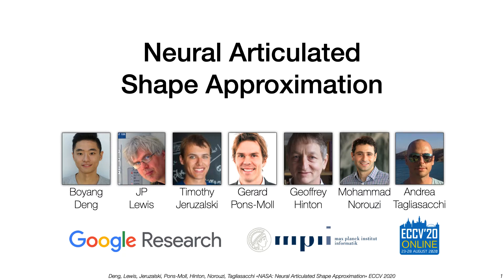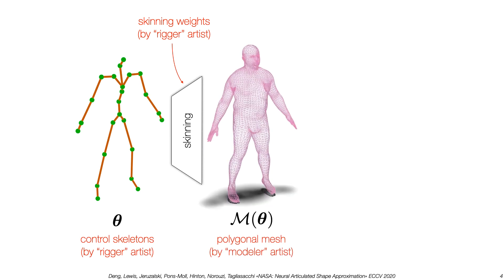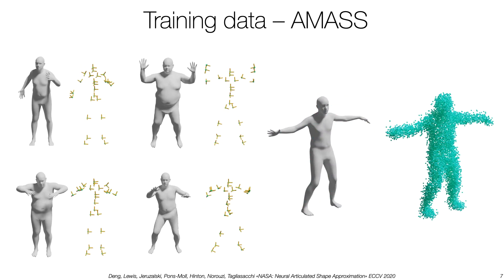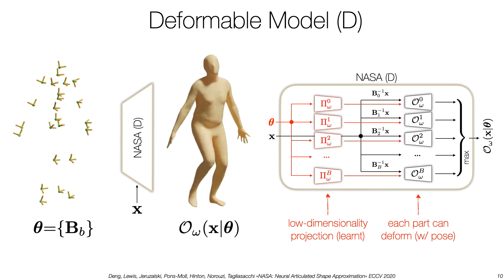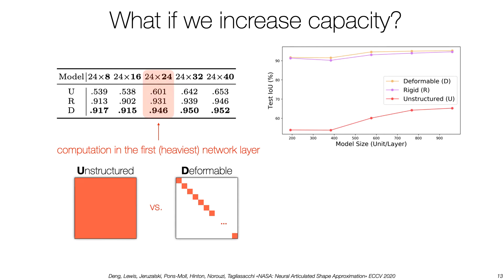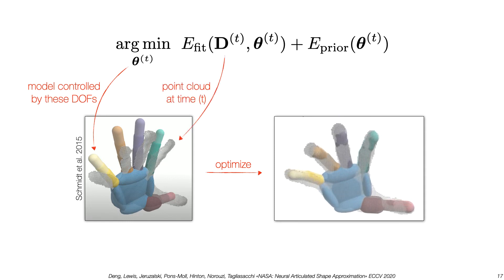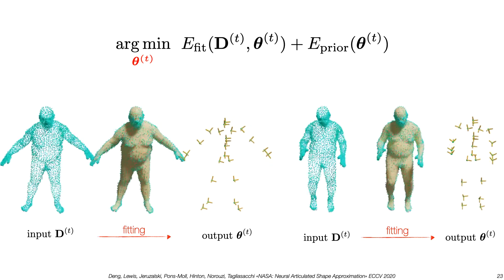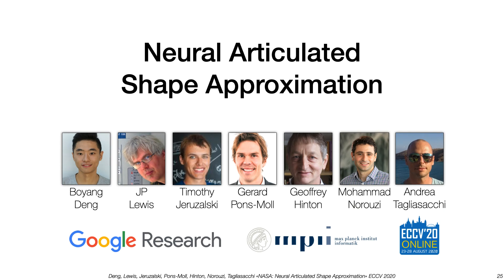NASA: Neural Articulated Shape Approximation (ECCV 2020)